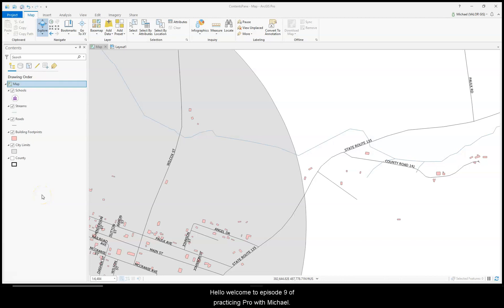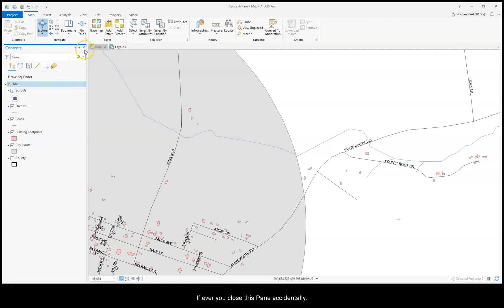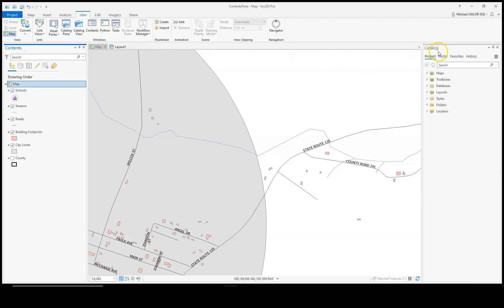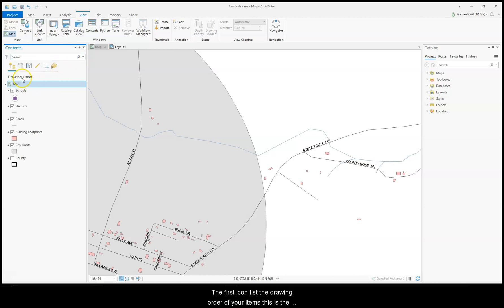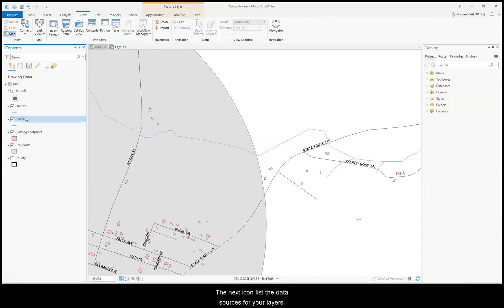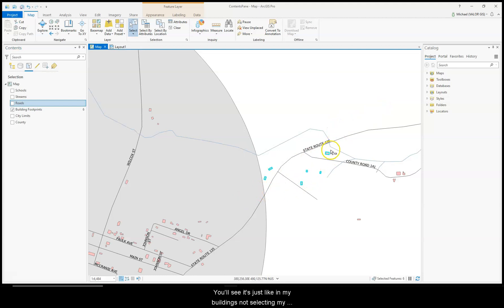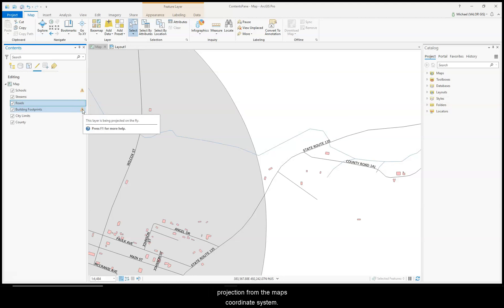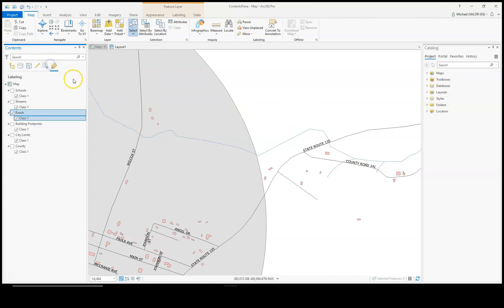All about the Contents Pane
Episode 9 of our ArcGIS Pro "Practicing Pro with Michael" tutorial series will focus on the Contents Pane and how to restore it if you delete it. SGRC GIS Regional Project Manager, Michael, shares his tips & tricks in the operation of ESRI's latest GIS platform.